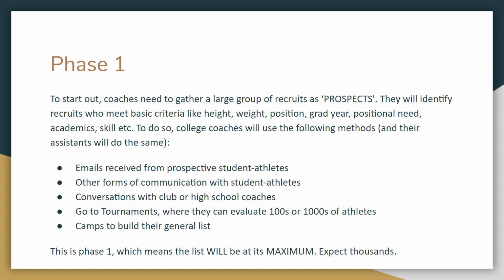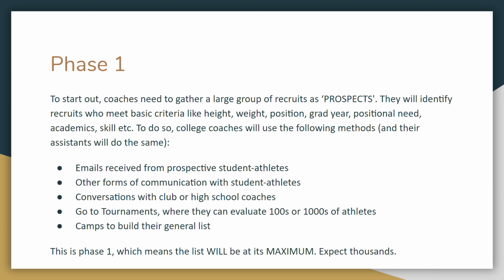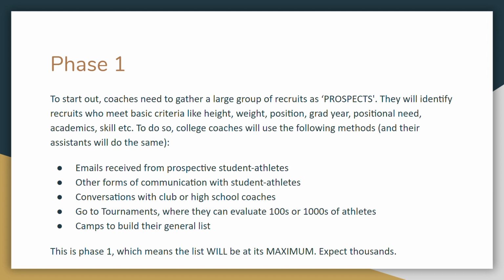CollegeRecruitingMasterclass - Phase 1 — How a college coaches identifies 1000s of players